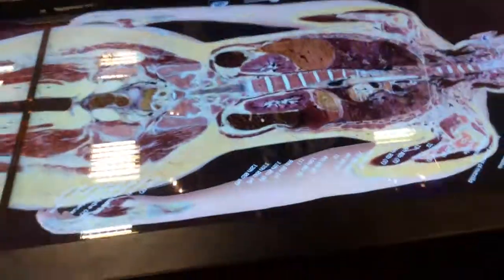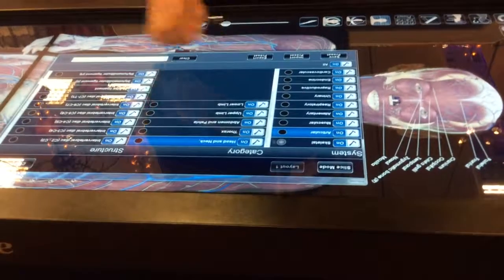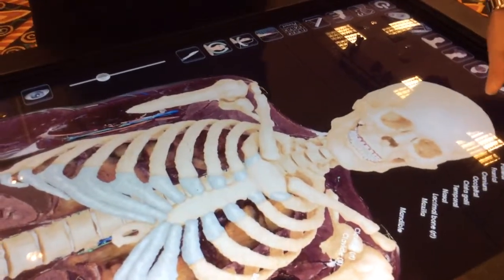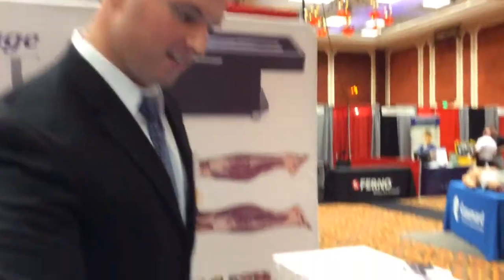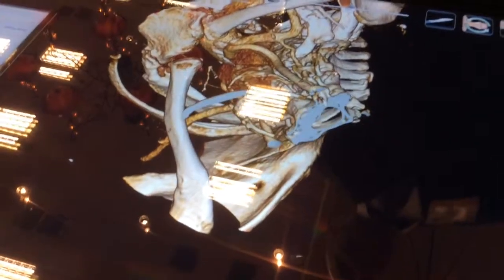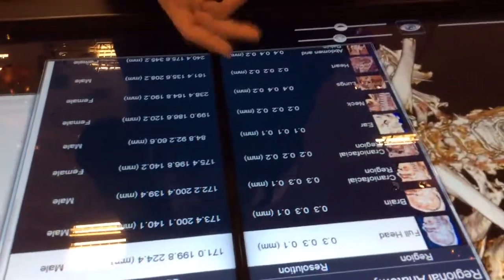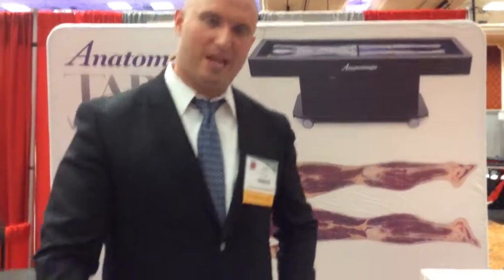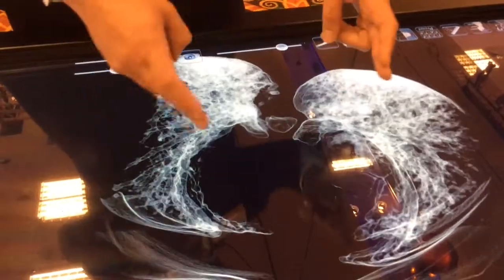Video Diaries of a Paramedic Educator - Anatomage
NAEMSE Symposium 2014,  Reno, Nevada